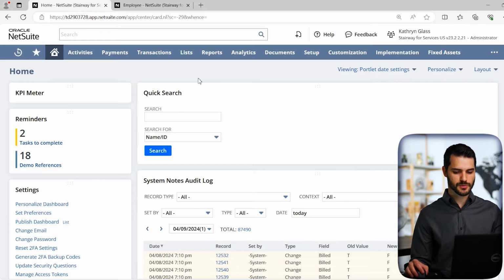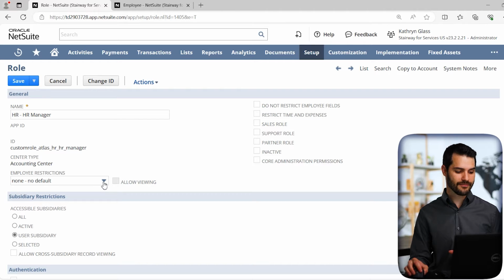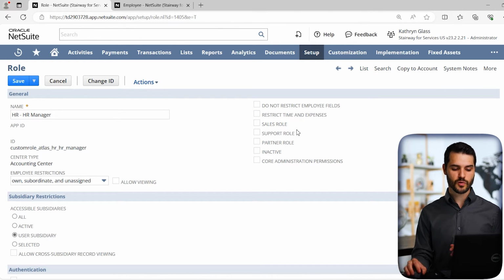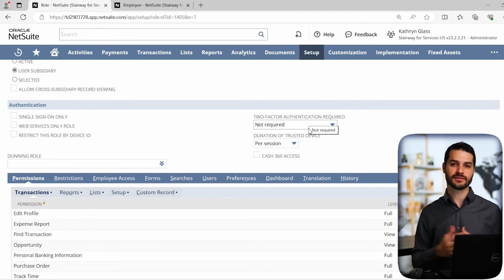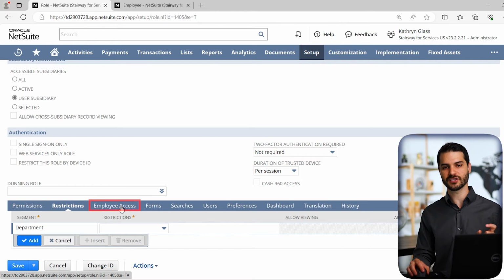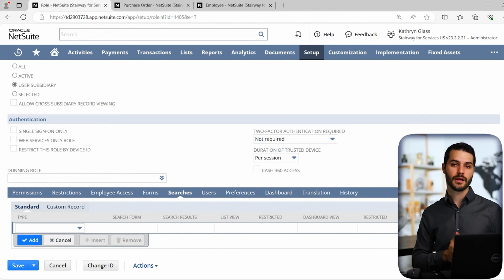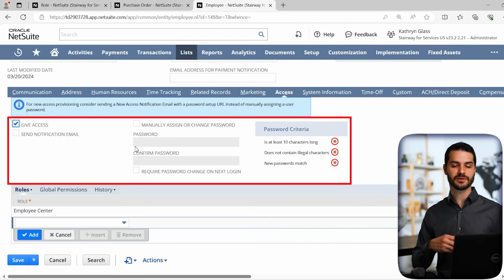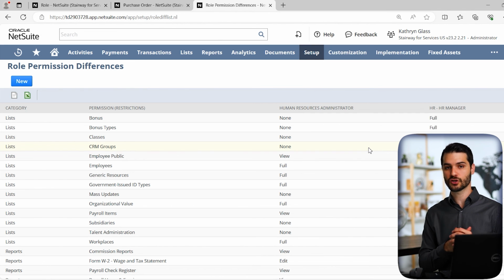NetSuite Roles & Permissions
In this video, I give you a crash course on how to set up and maintain roles and permissions in your organization. If you want the full course on roles, as well as all other functions that an Administrator or junior Consultant must know, check out my Administrators course at:

Video Chapters:
Intro - 00:00
Full course - 00:55
Creating & Editing Roles - 01:43
Header Level Restrictions - 03:20
Permissions - 12:45
Additional Restrictions - 15:22
Role Defaults - 16:13
Employee Settings - 22:05
Show Role Differences - 25:12
Outro - 27:05